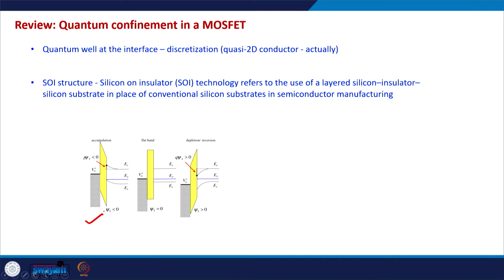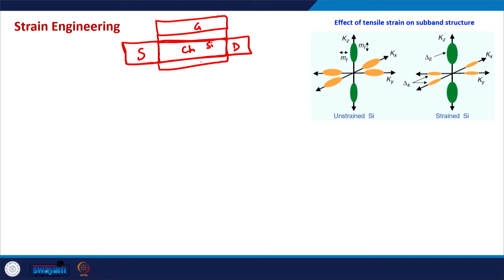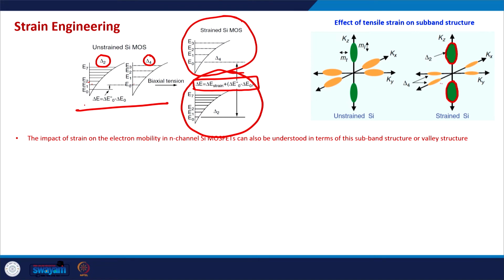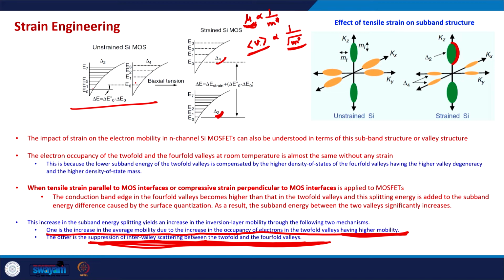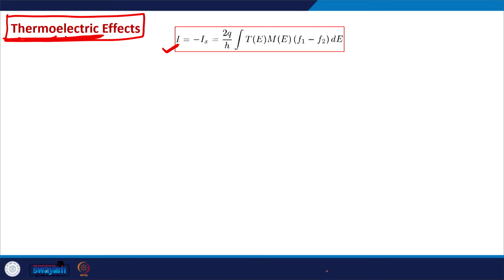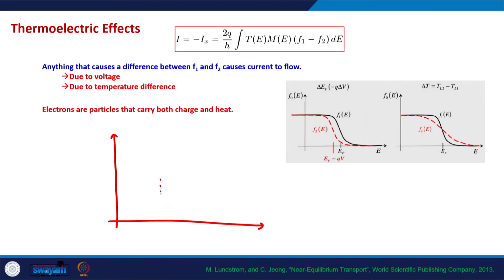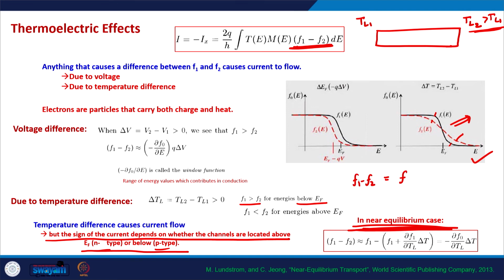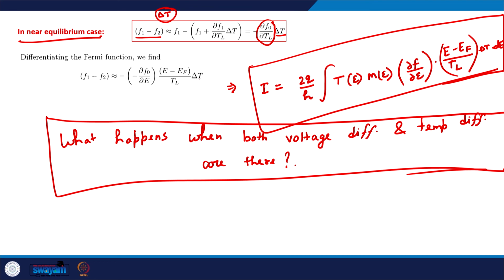Lecture 56: Strain Engineering, Thermoelectric Effects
In this video, the discussion on strain engineering is continued. The sub-band structure and the advantages of using a strained Si channel are highlighted. The latter part starts of the discussion on thermoelectric effects. The discussion is motivated by starting with the Landauer model for general transport and discussing the effect of temperature variation.